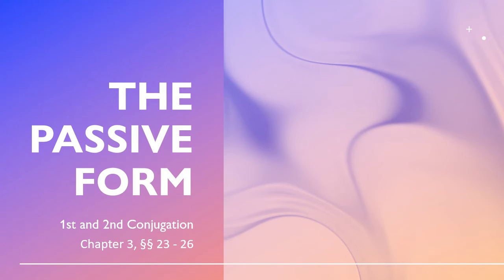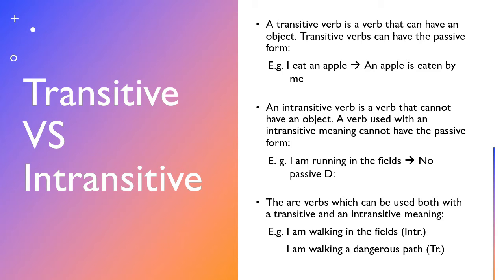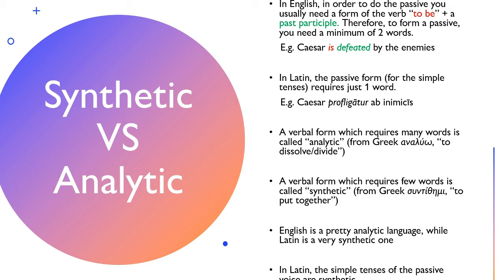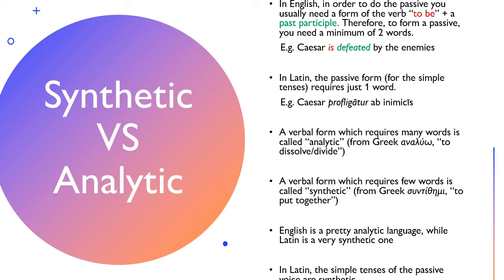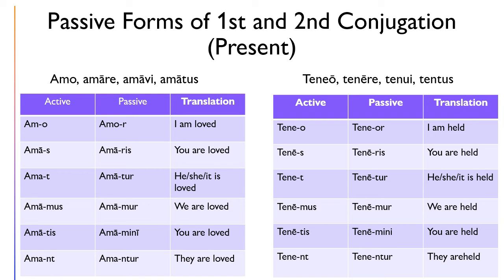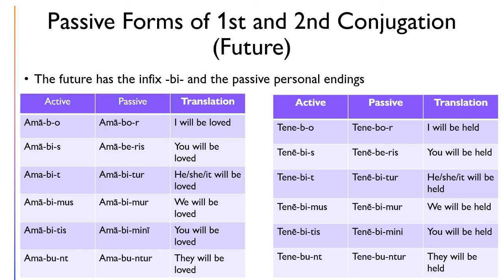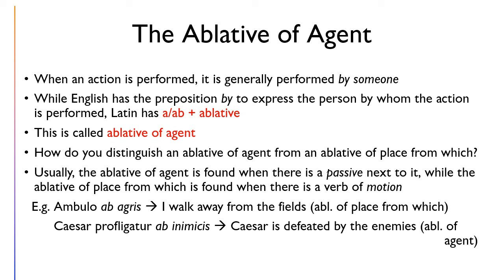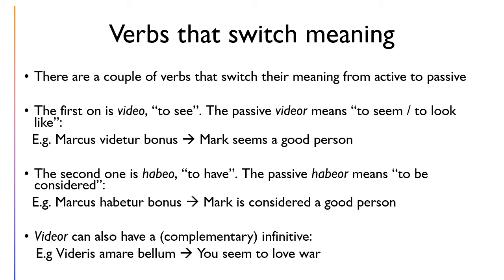Lecture 09 / 22 - The Passive Form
Today we are going to learn the passive form of the 1st and 2nd conjugation